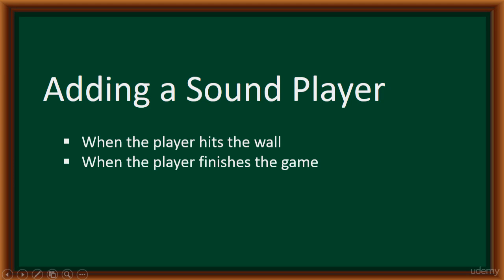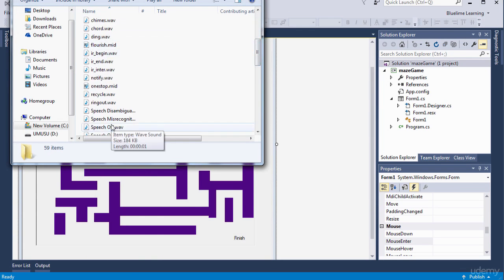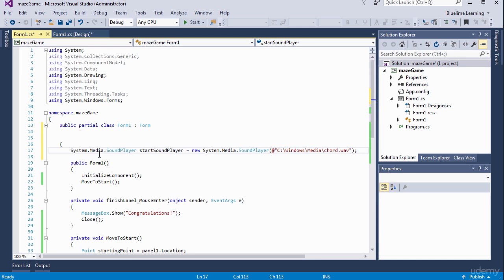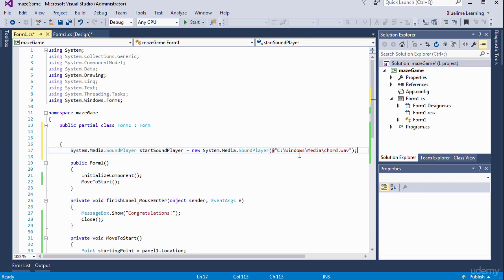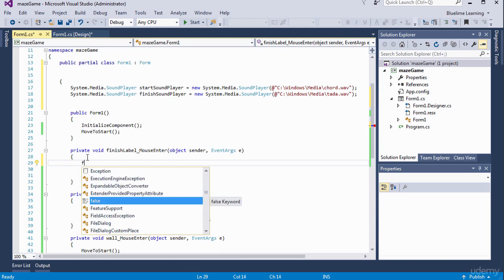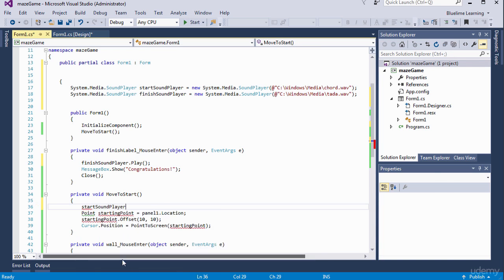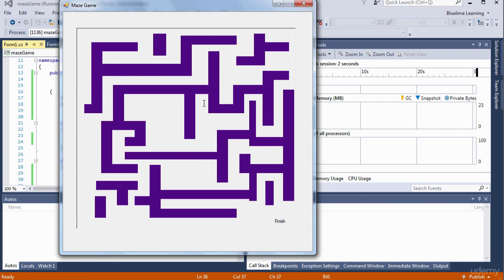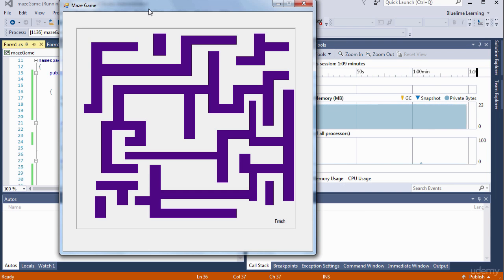7 Adding Sound Player to the game